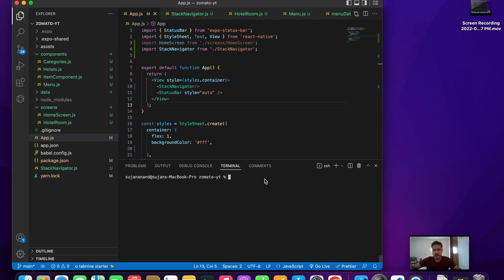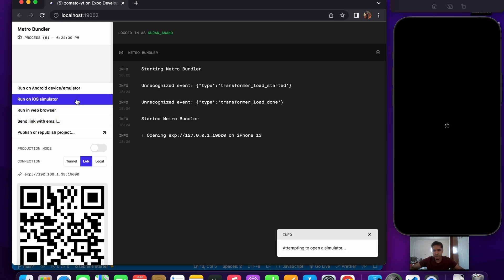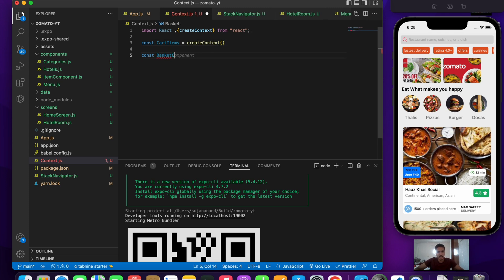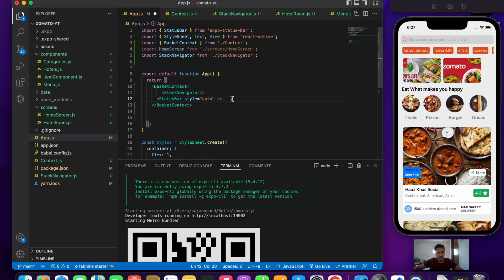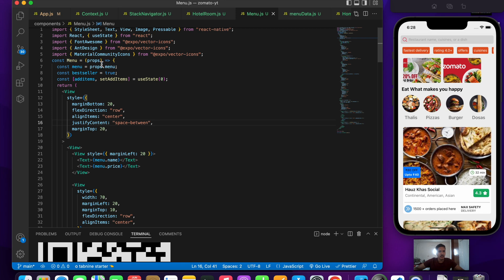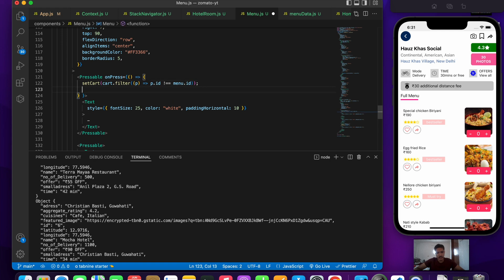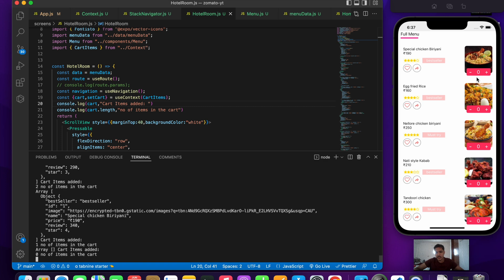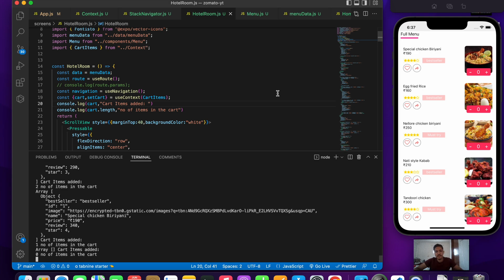🔴 Let's build Zomato with React Native| React context API | Expo | Day5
we will continue building the Zomato application with react native from scratch and this is going to be a lot of fun and if you find this interesting please smash the like button for me 💯

we will explore about react context API which will help to add items to our cart and remove items from our cart!

we will learn and explore about a lot of dope stuff and enjoy building this build 🤩

so guys  in this video there is a small glitch when we design our cart system, In case you found it out great job , it's time to solve it 😄 , How are we going to design a better cart system huh!?

well I'm dropping the code over here, in my next build I'll use this cart system which is working correctly,,,,